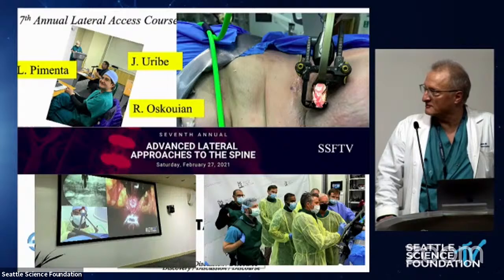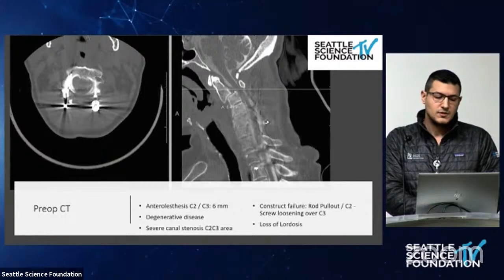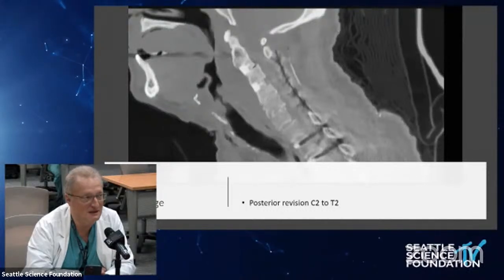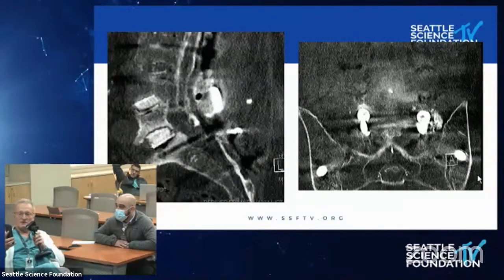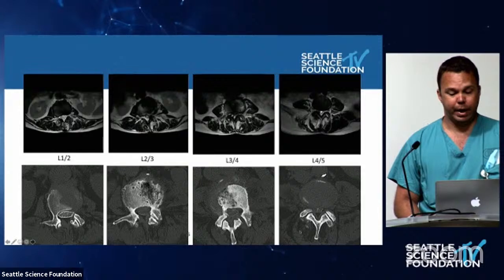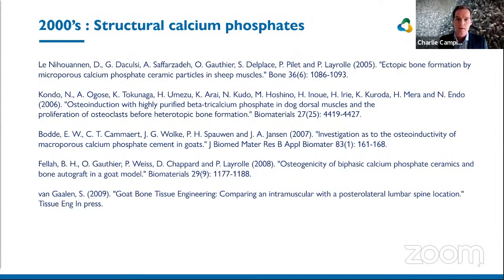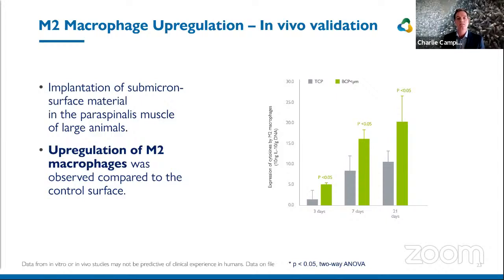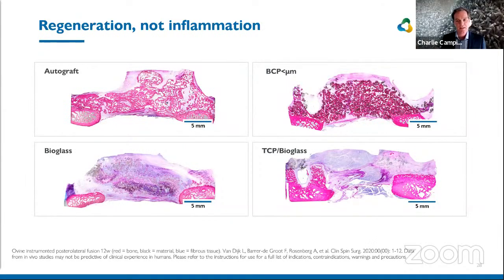Immunomodulation in Bone Healing: A Journey of Discovery - Charlie Campion, Ph.D.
The Seattle Science Foundation STED Talks Series focuses on spine technology, education and discovery.  The series provides a forum for lectures, case presentations and discussions of protocols and care pathways and technology-related issues in the care of patients with spine disorders.